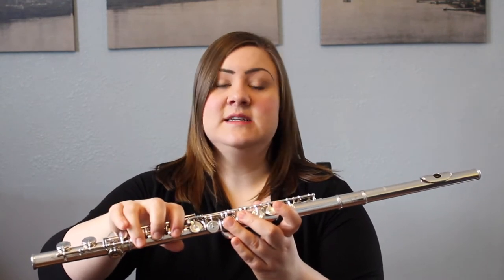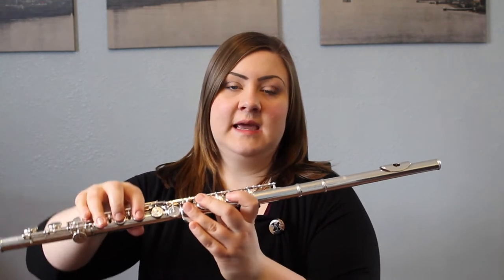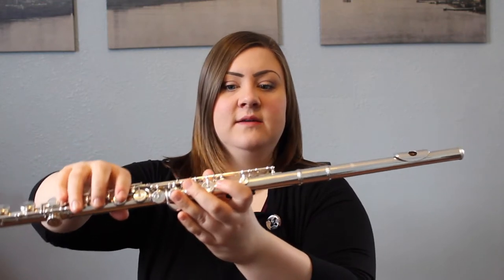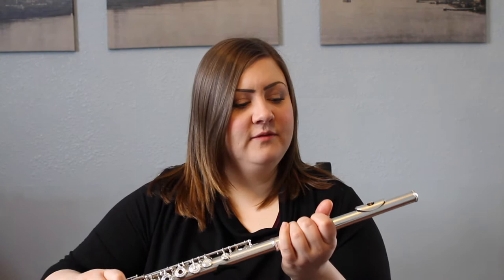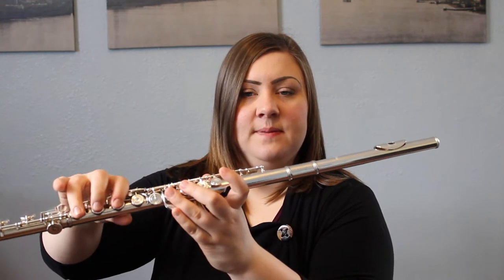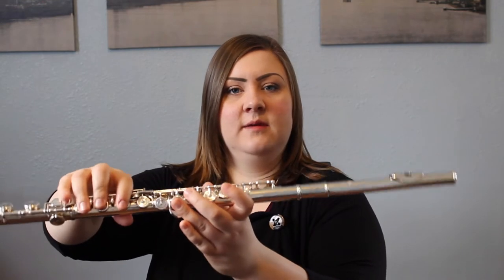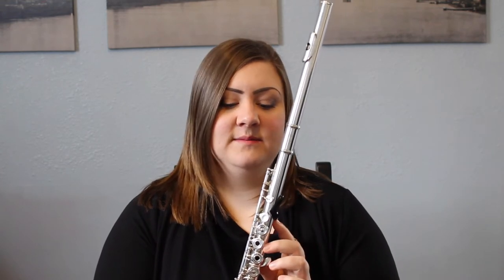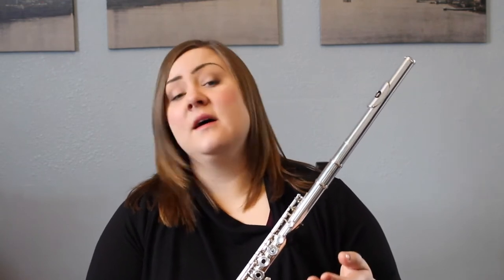Review: Bo Pep Flute Side Saddle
The opinions expressed in this review are all my own and come from tested use of the product.